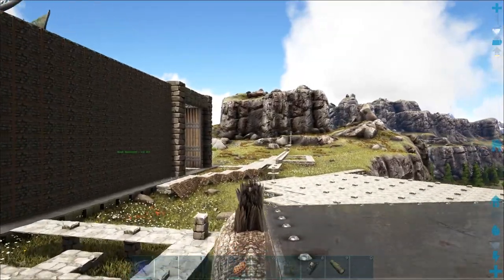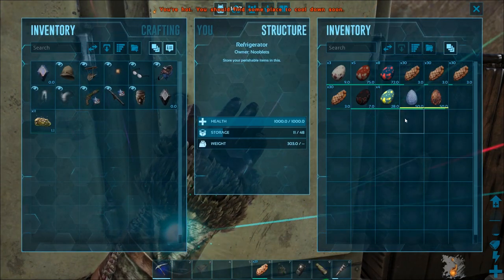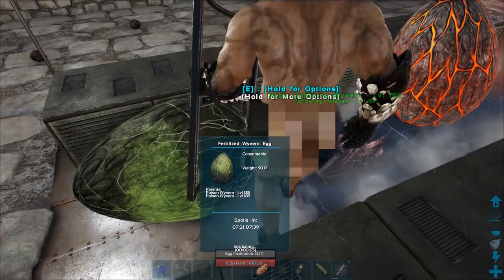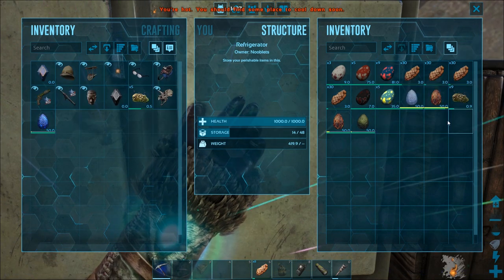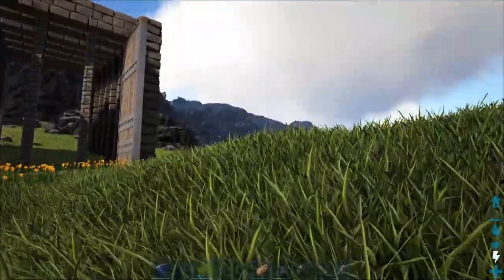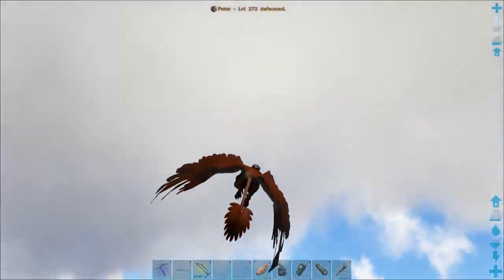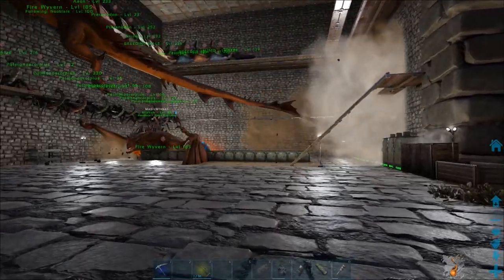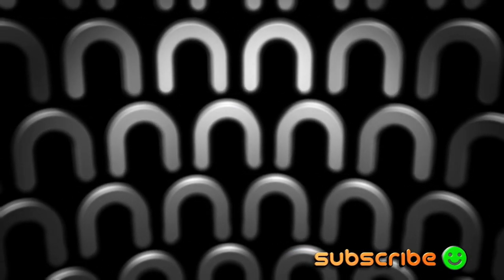ARK – HATCHING WYVERN EGGS - Episode #18 Ragnarok Lets Play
Welcome to my new Ragnarok Lets Play Series (EPISODE 18).
Me and M1sbah Hatch Wyvern Eggs, we take our Wyvern eggs we got on the last episode and hatch them to see what high level Wyverns we get on the ARK Ragnarok map.